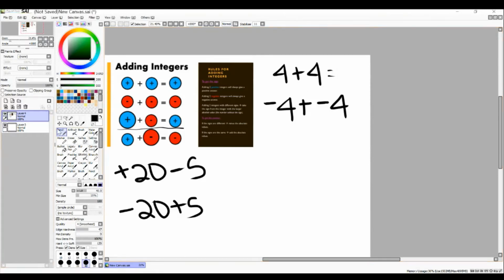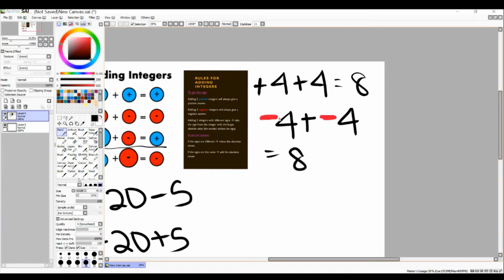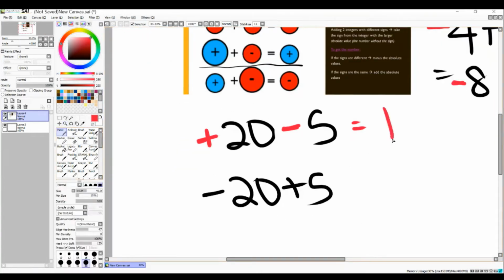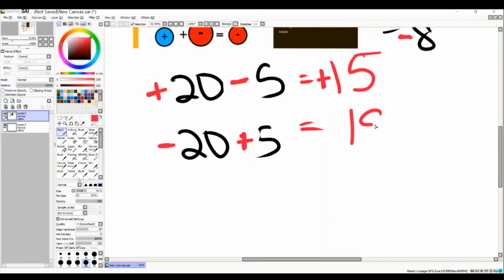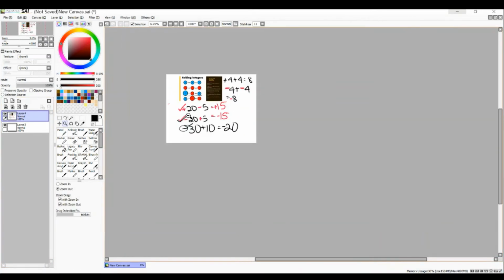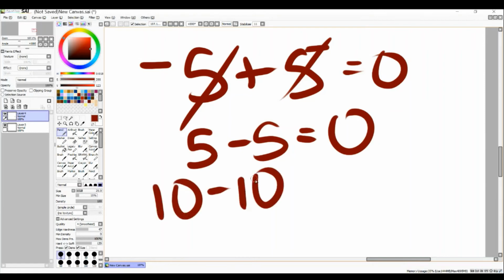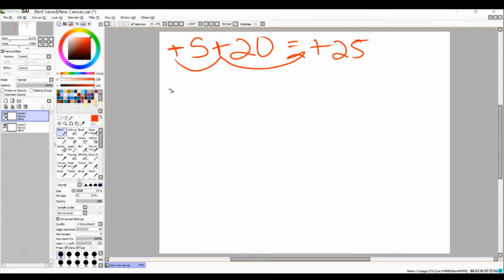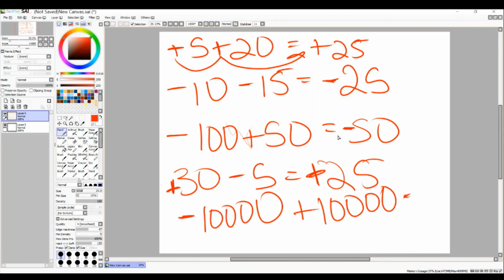Learning Pod Academy